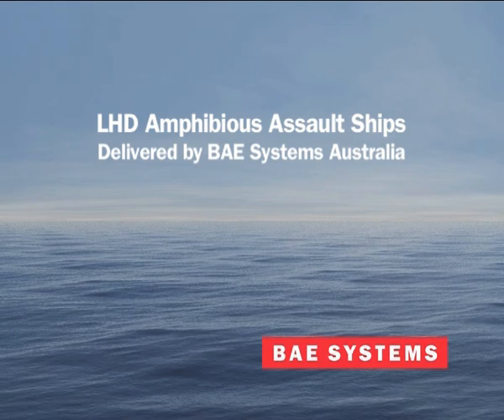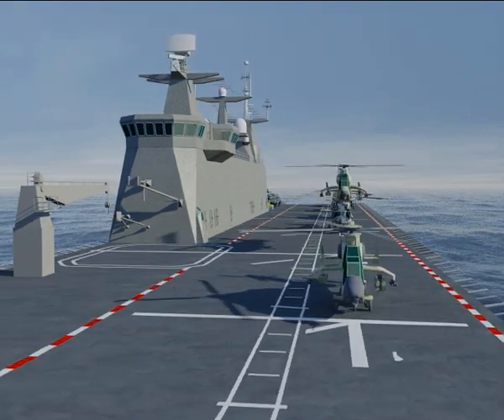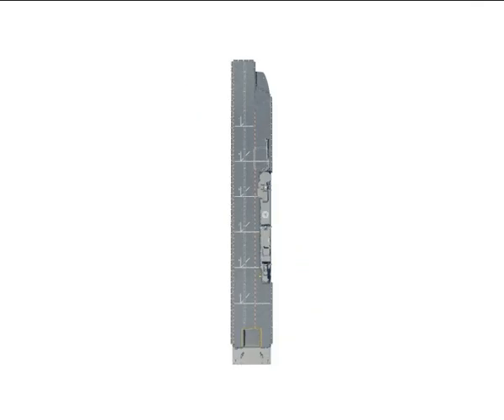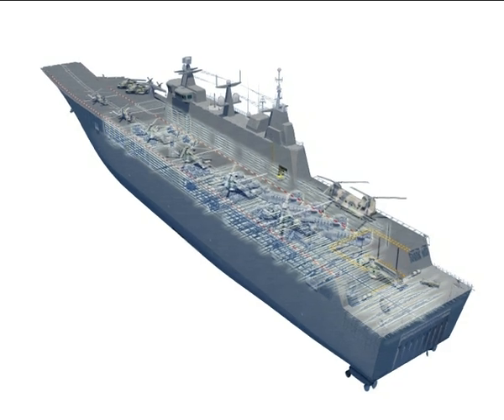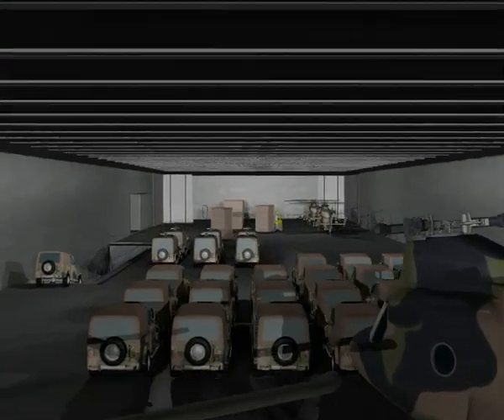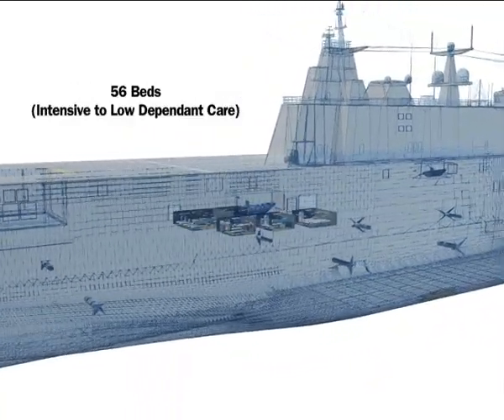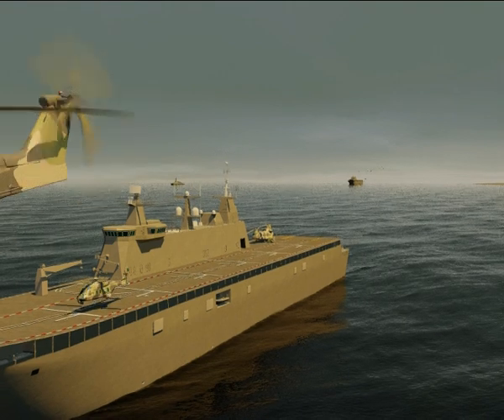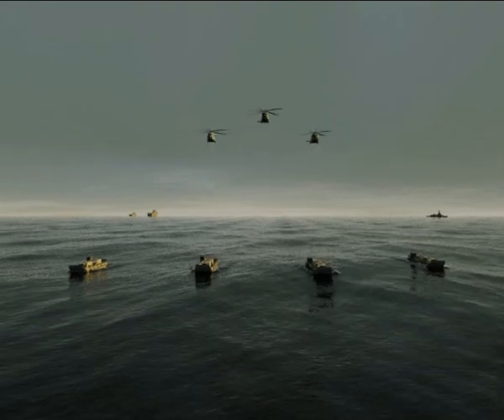BAE LHD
3D Video presentation of the upcoming Landing Helicopter Dock from BAE